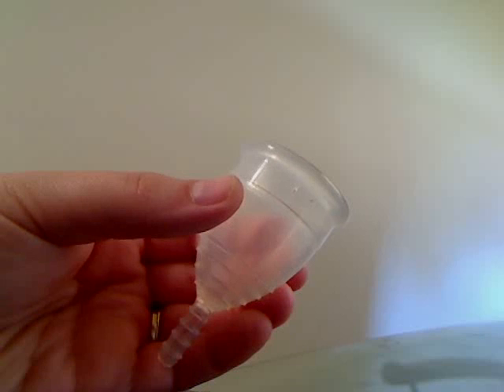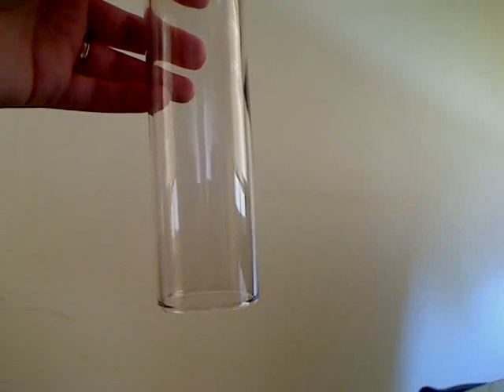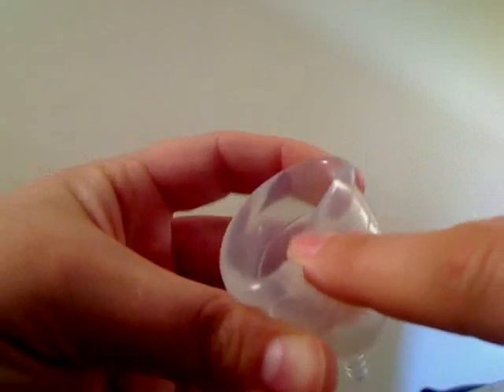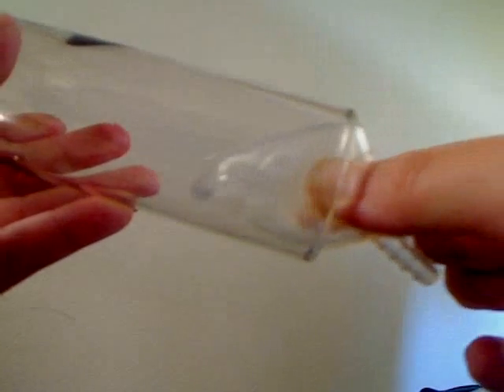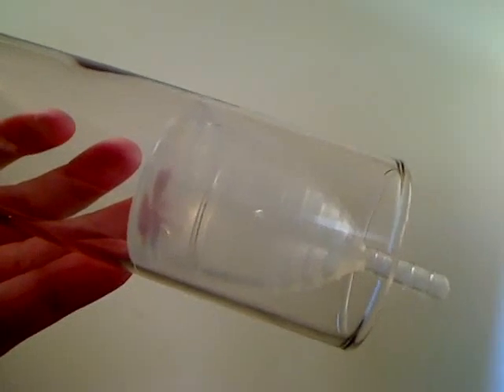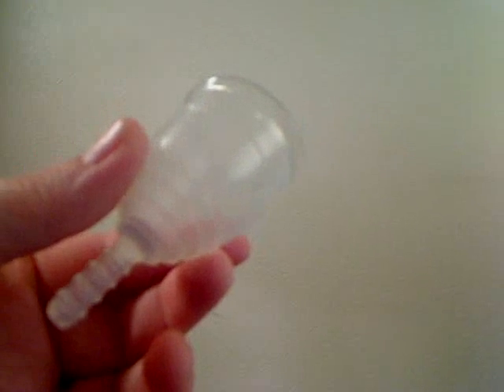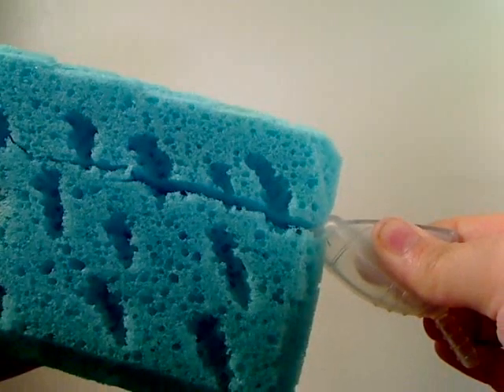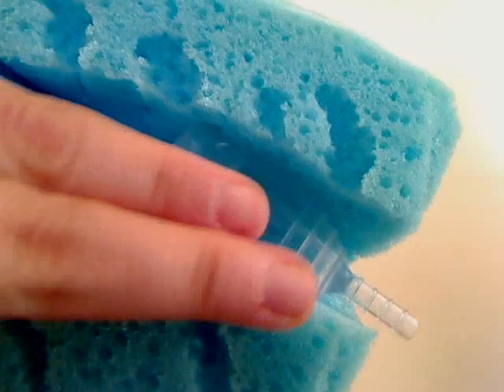How To Use A Menstrual Cup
The menstrual cup in its most recent design is the lates form of period protection.  There are many brands on the market today.  Please see my videos for additional information.

Menstrual cup brands:

DivaCup
Femmecup
Lunette
Miacup
Ladycup
Shecup
Mpower
Flerucup
Keeper
Keeper Moon cup
Mooncup UK
Meluna
Yuuki
Alicia
Iriscup
Naturcup
Instead